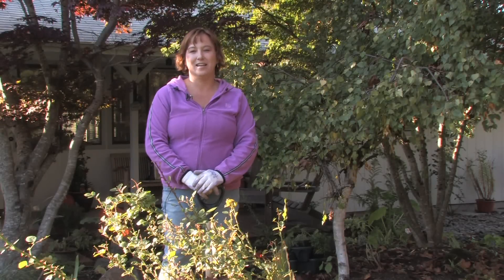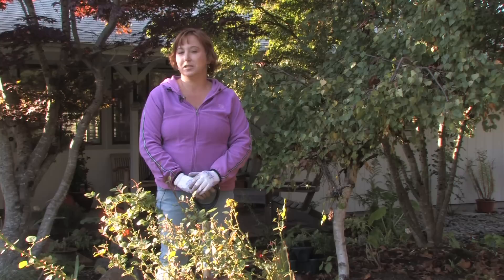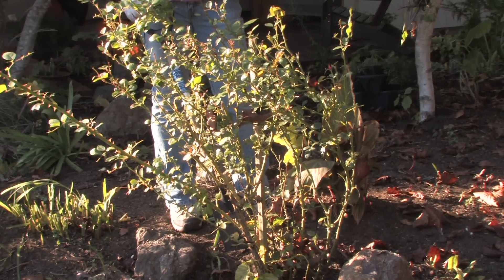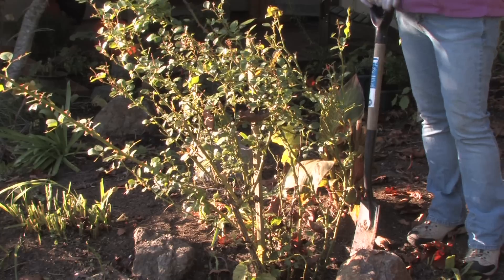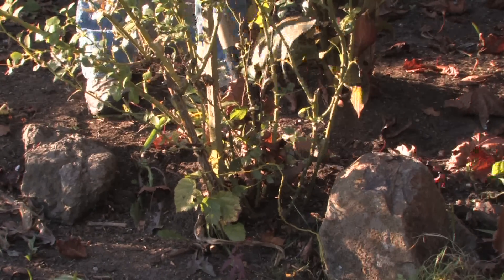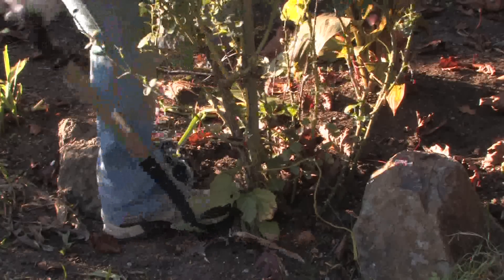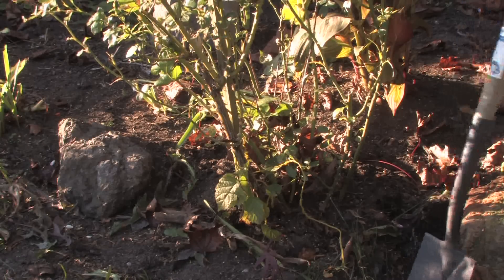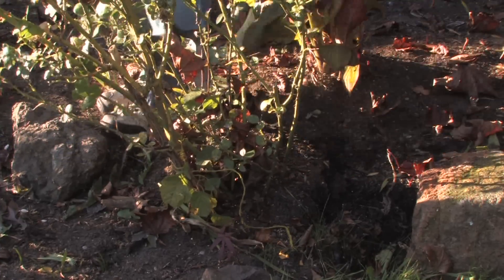Plant Care & Gardening : How to Transplant Old Roses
To transplant old roses, work around the roots of the plant with a shovel and gently rock the roots of the roses from the ground. Replant transplanted roses as soon as possible with tips from a sustainable gardener in this free video on plant care.